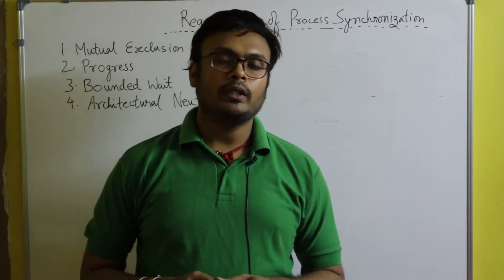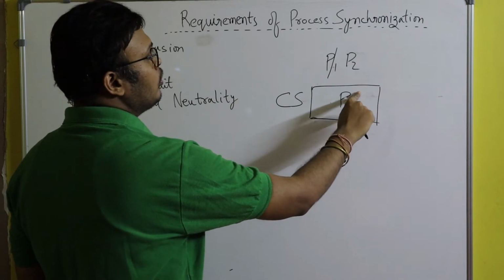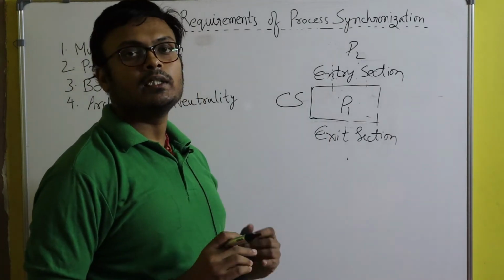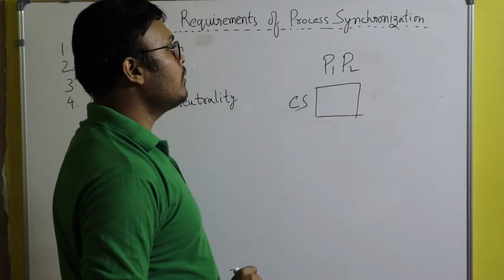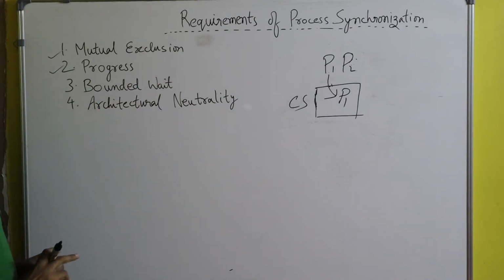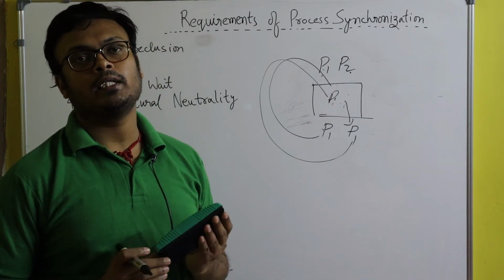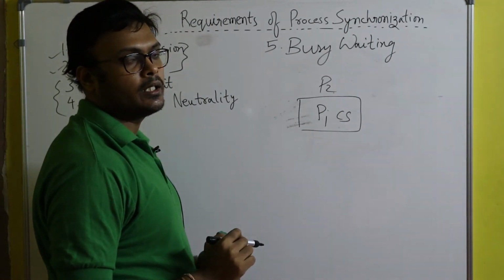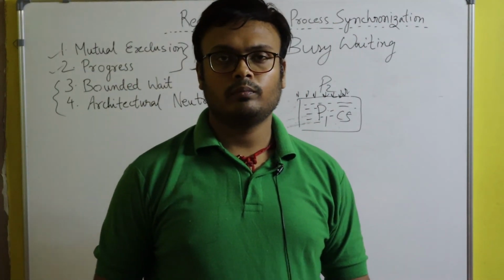Mutual Exclusion , Progress , Bounded Wait , Busy Wait // Process Synchronization // OS // CS - GATE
1. Keep calm and watch all the videos.